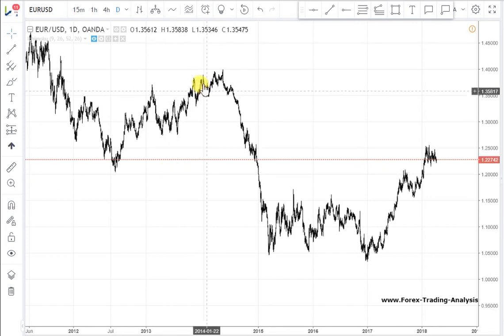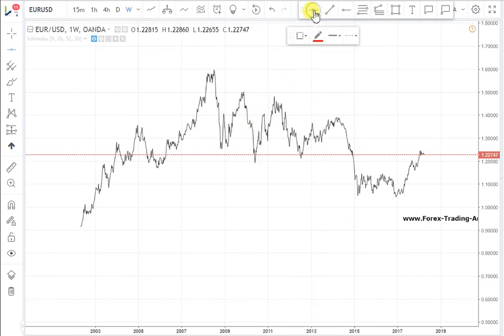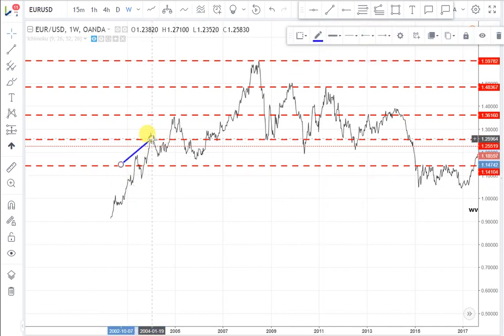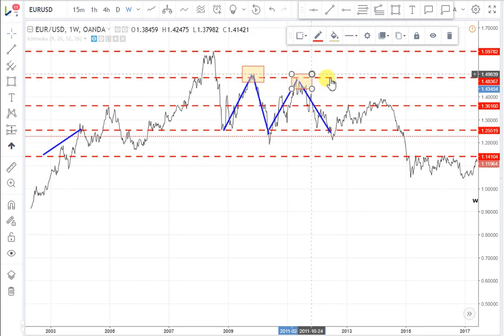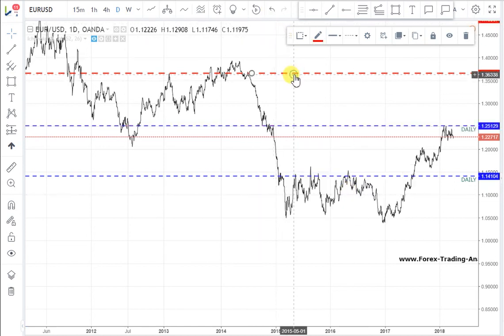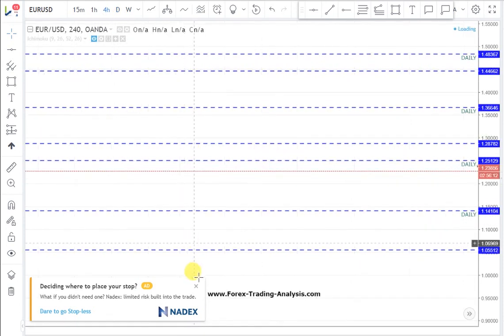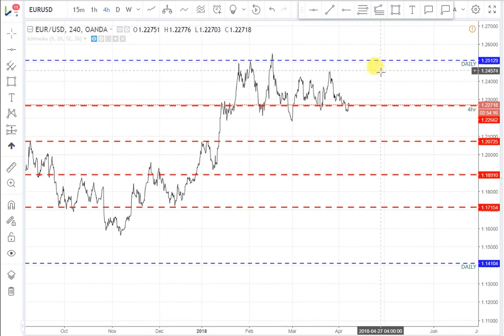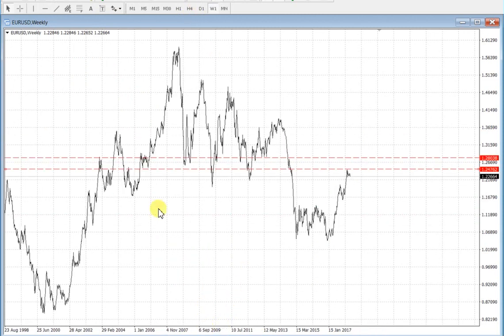Support and Resistance - Drawing Lines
Join us for more forex education, trade setups, signals, and more!